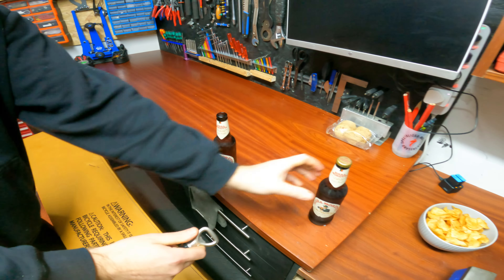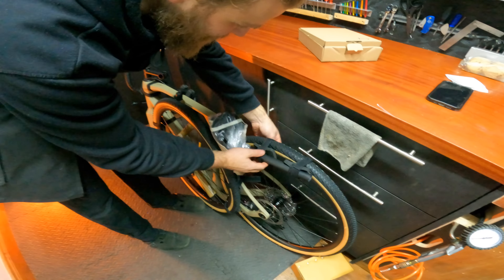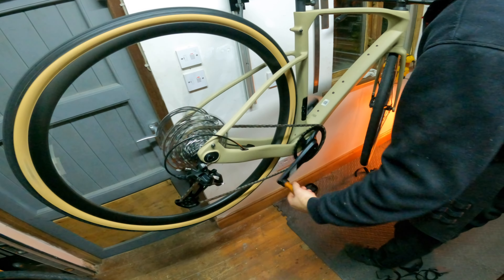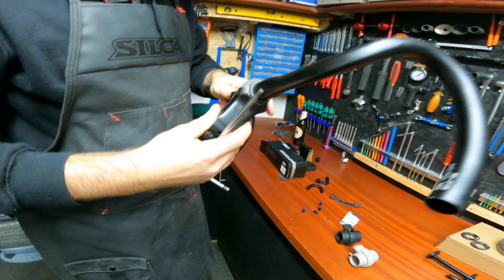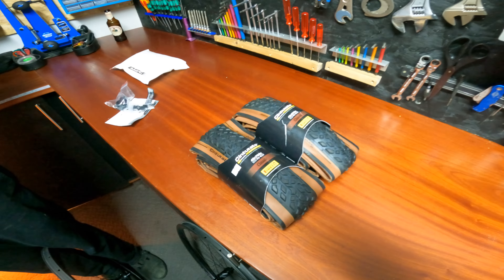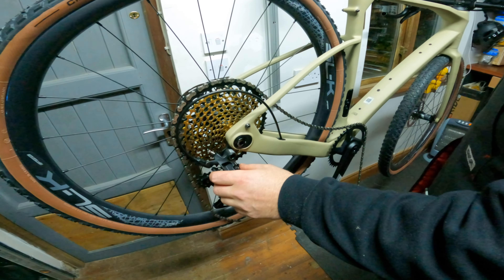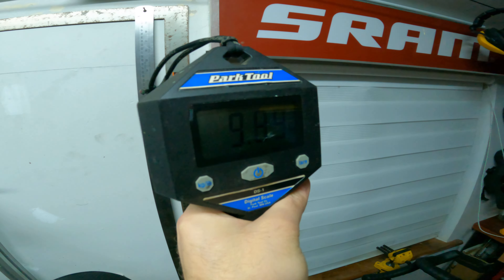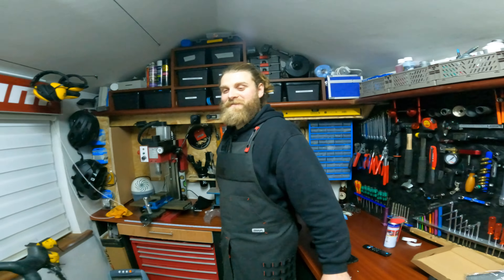POLYGONBIKES NEW TAMBORA G7 GRAVEL BIKE / stock Vs custom build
Watch as my good friend Nick builds up my all new Polygon Bikes Tambora G7 gravel bike. We go through the unboxing followed by the stock build and then completely overhaul the bike with my very own custom build. Enjoy!